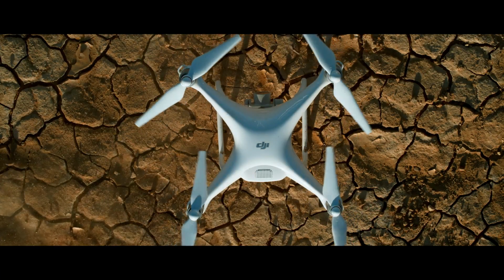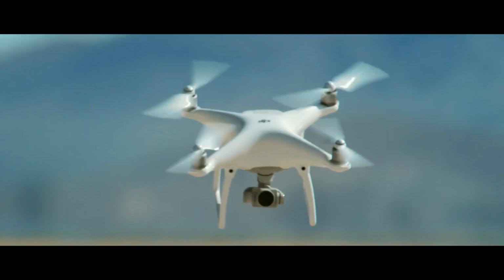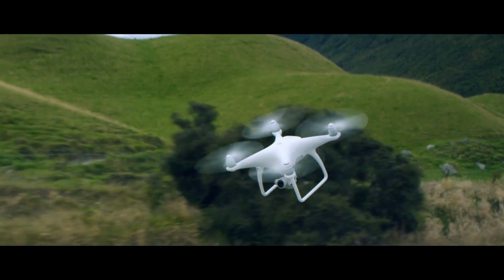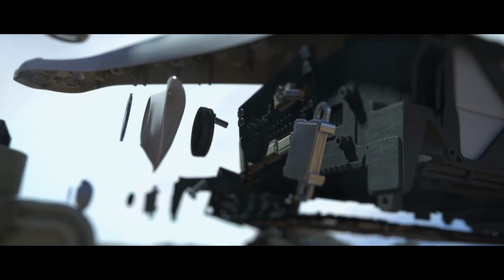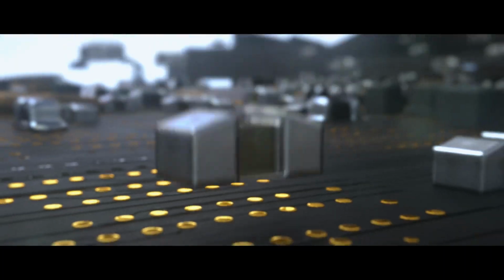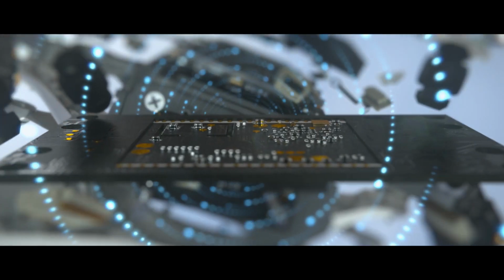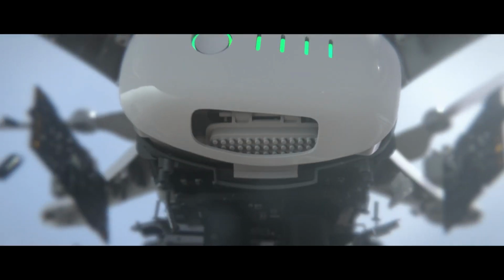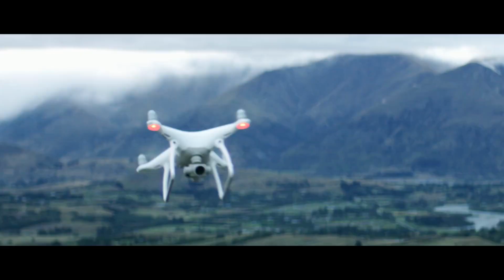DJI - Phantom 4 - The Most Powerful Technology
Campaign: Phantom 4
Client: DJI

In collaboration with DJI’s team, Mad Minds created this campaign, which focuses on Phantom 4’s incredible tech features. The video uses top-of-the-line CGI to literally break down the device and meticulously explain every single component that makes the Phantom 4 the best of its kind.

Services:
Campaign Development
Concept Development
Concept Art
International live action production
Post Production Finishing

Executive Creative Director: Sheldon Schwartz
Executive Producer: Willis Chung
Director: Sheldon Schwartz